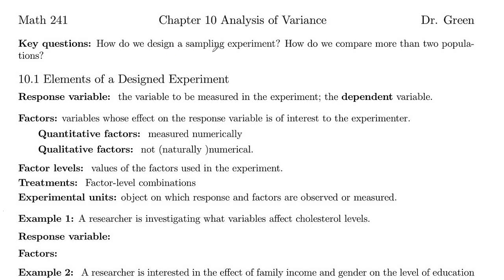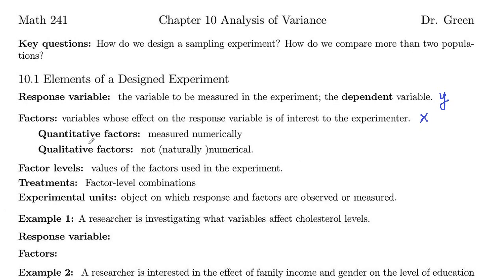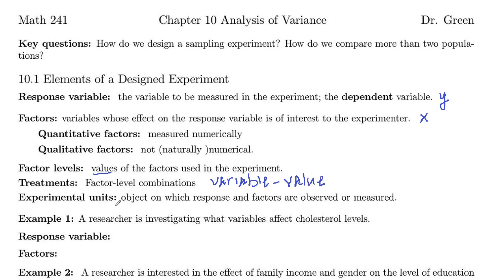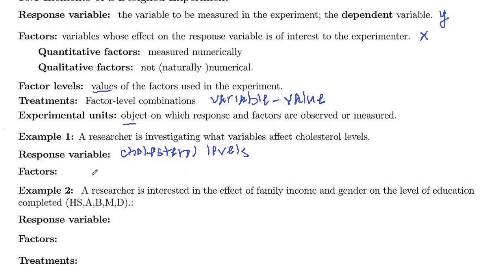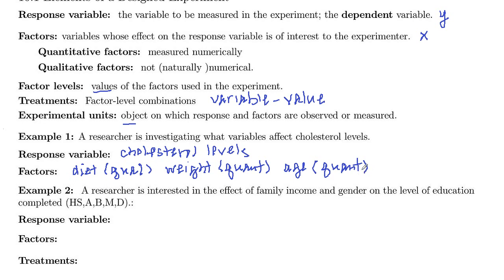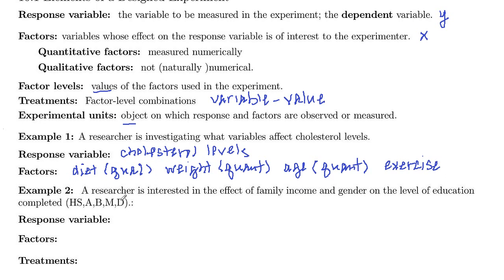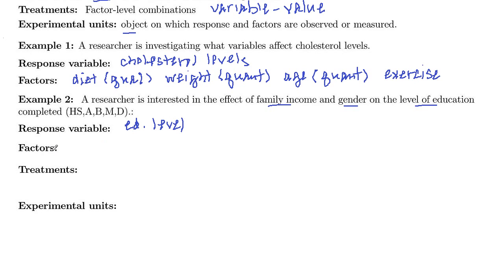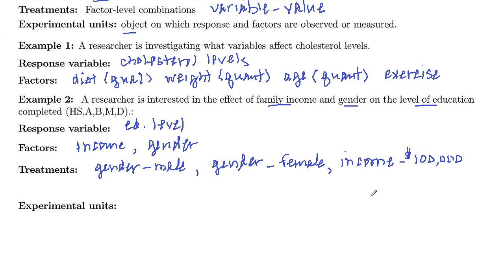Math 241 Section 10.1 Examples 1-2